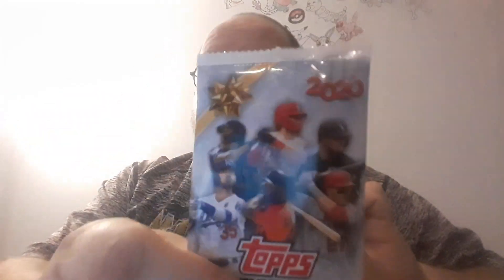Opening 2020 Topps Holiday Baseball Cards (87) - Danny The Man Parker